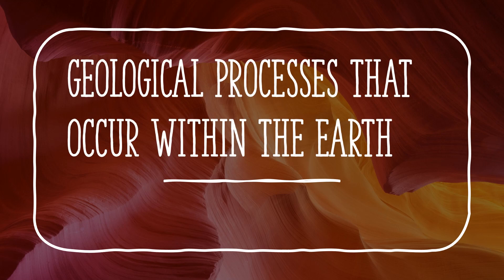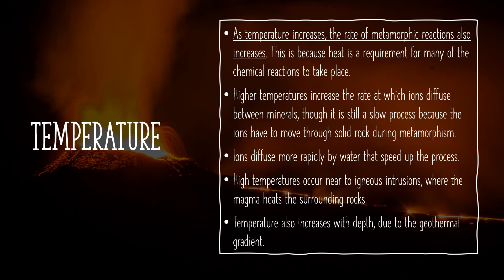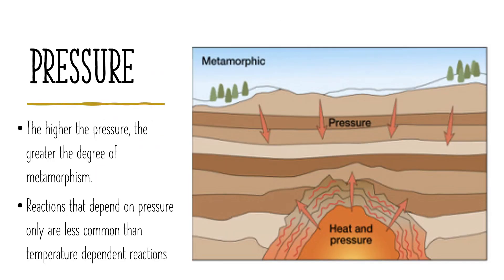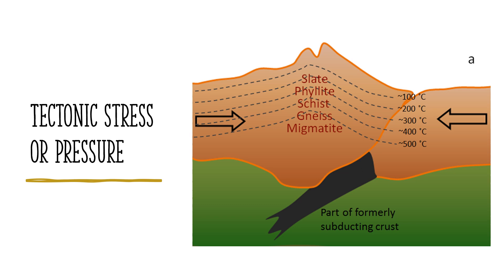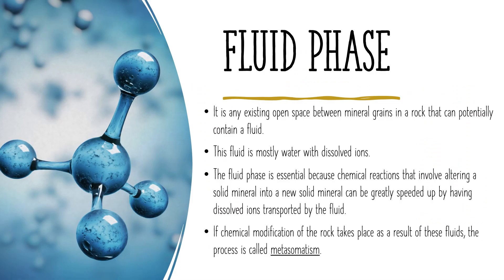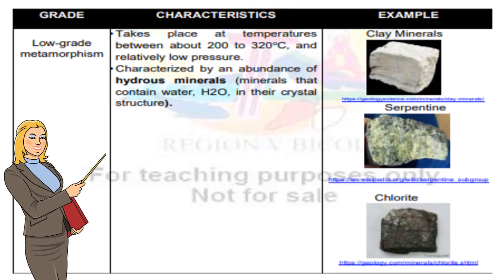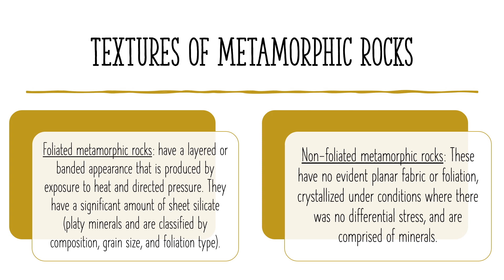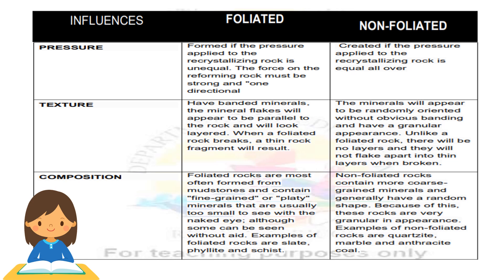METAMORPHISM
Video Lesson Earth and Life Science Core Subject Module 8